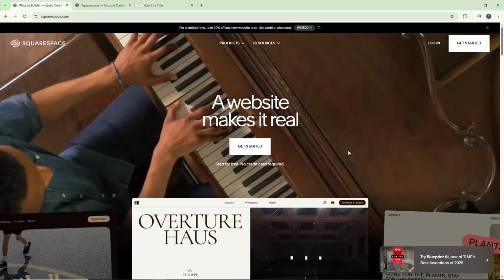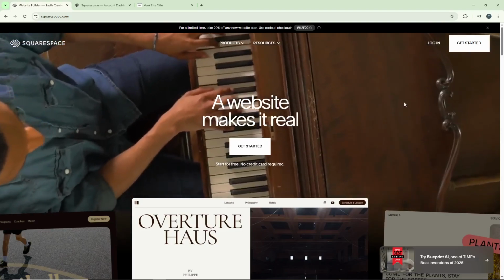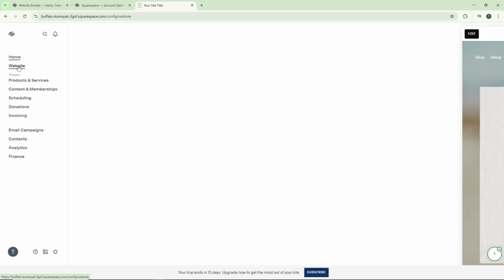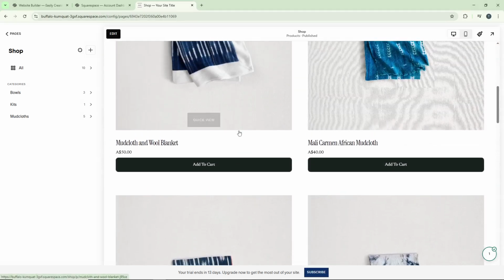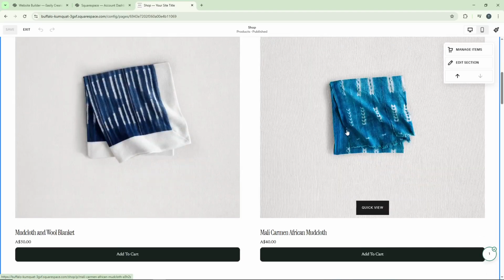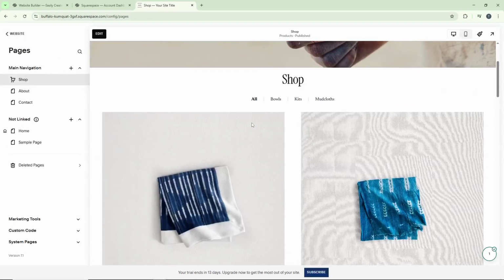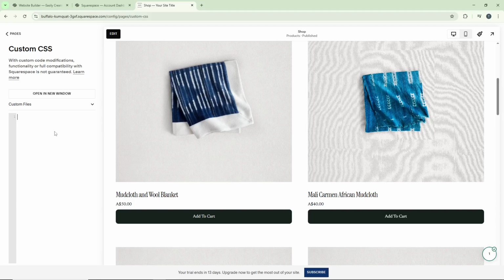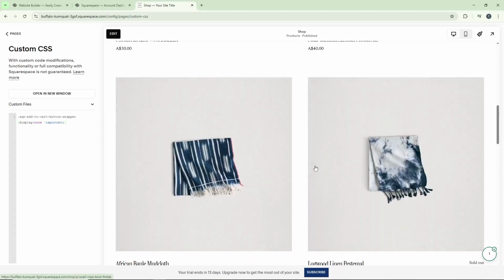How To Remove Add To Cart Buttons On Squarespace (Tutorial 2026)